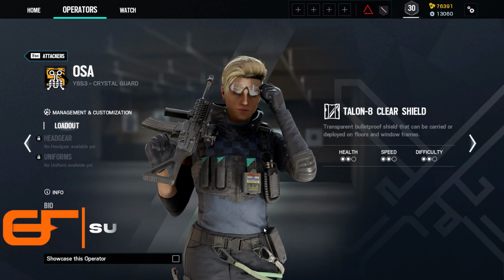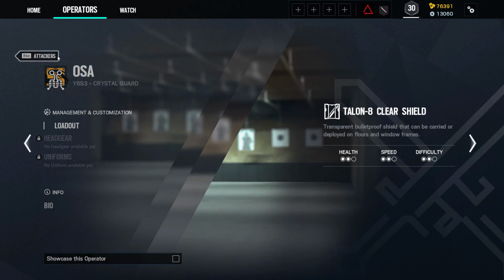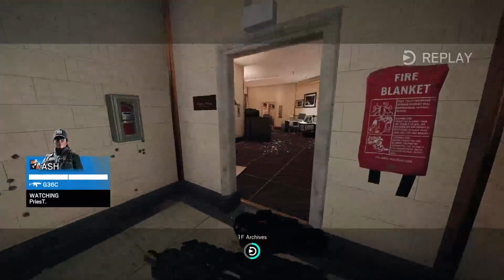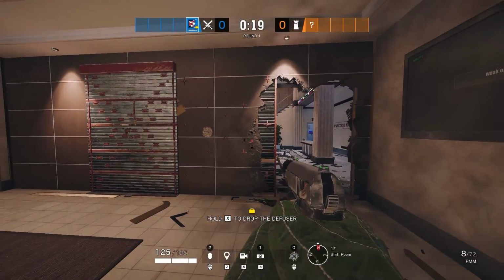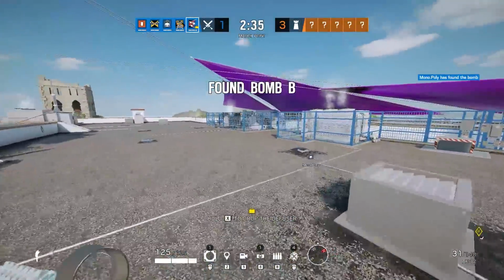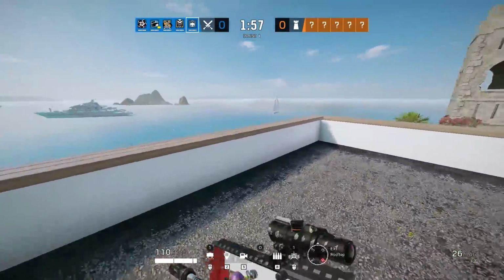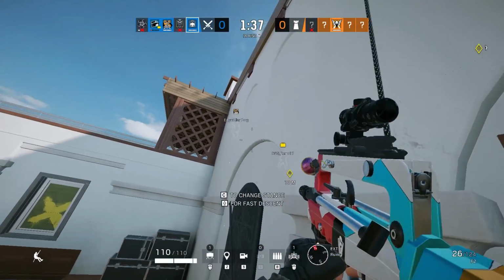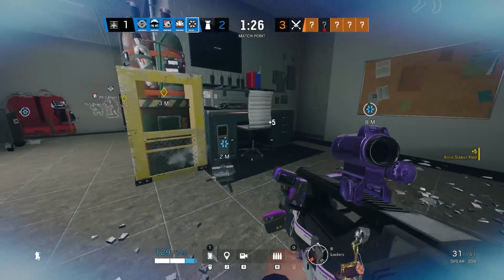Everything You Need To Know About Crystal Guard & Osa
Crystal Guard is the new season coming to Rainbow Six Siege. I go over all the changes you need to know about including the new operator Osa.

End Screen Music: Killrude "Never Gonna Fail"